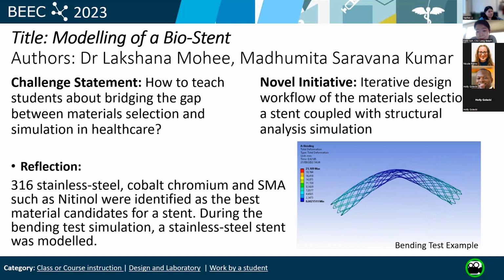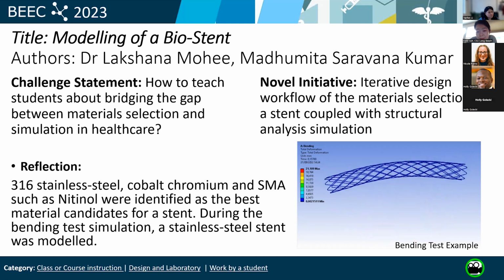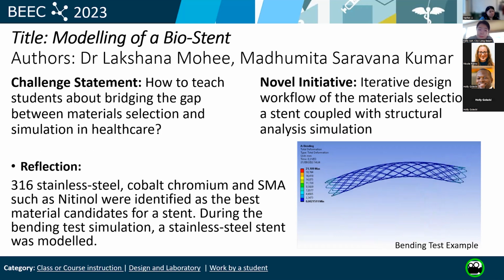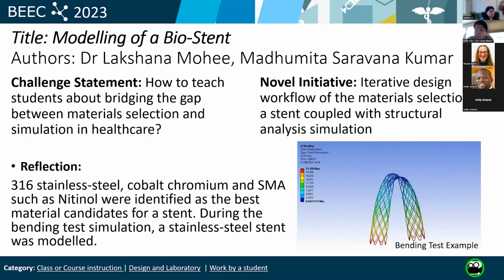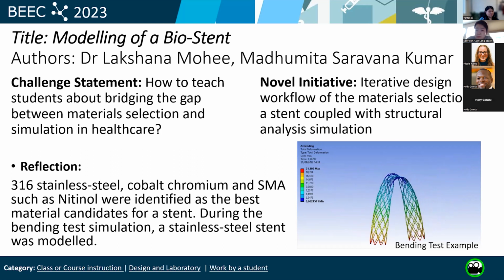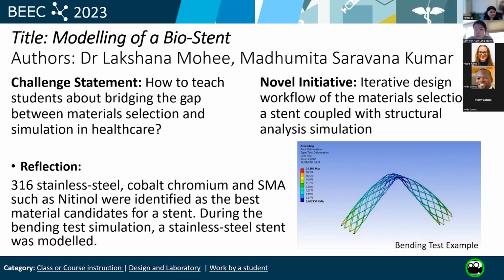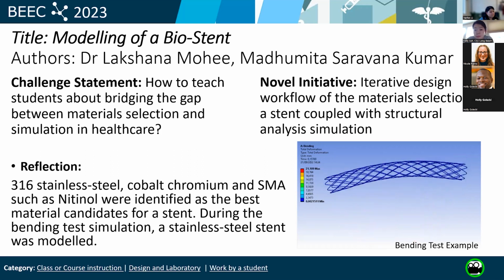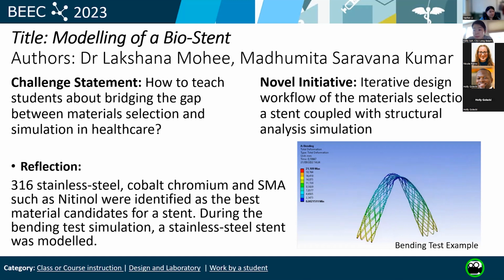Modeling of a Biostent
Author: Lakshana Mohee PhD and Madhumita Saravana Kumar
Institution: Ansys